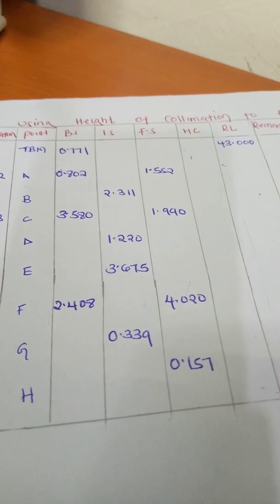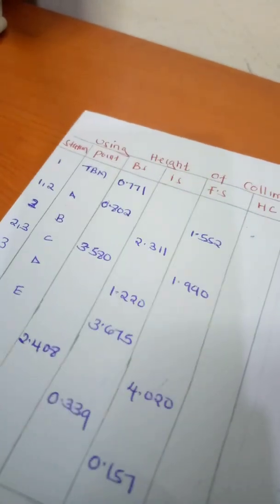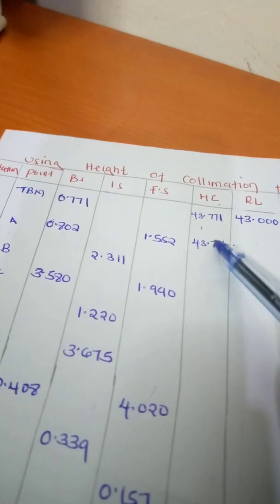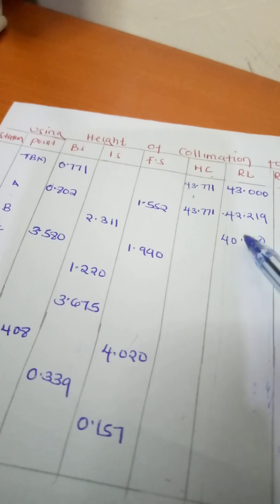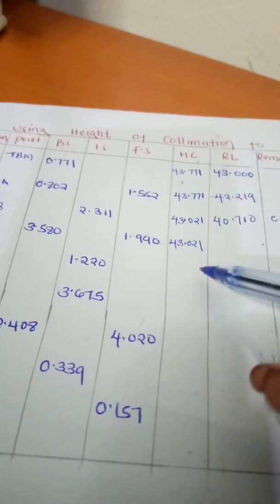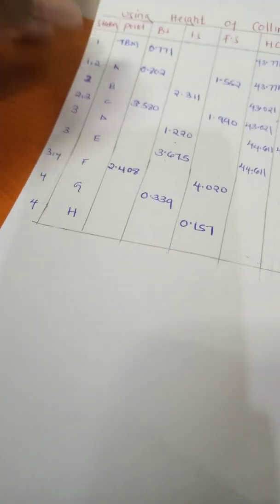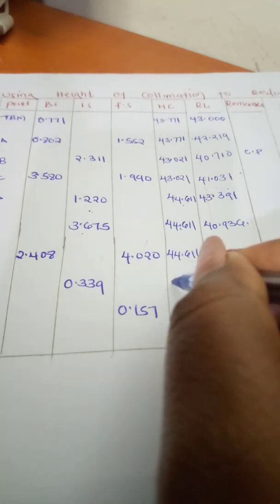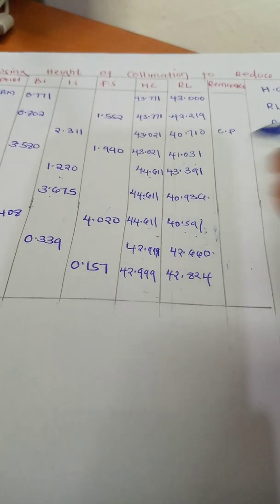HOW TO CALCULATE REDUCED LEVELS USING HEIGHT OF COLLIMATION METHOD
HEIGHT OF COLLIMATION METHOD